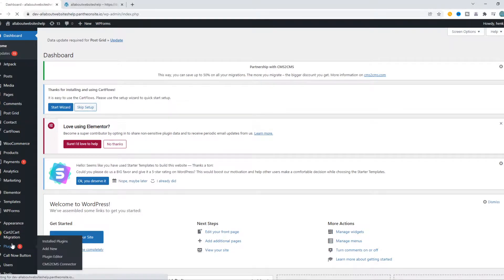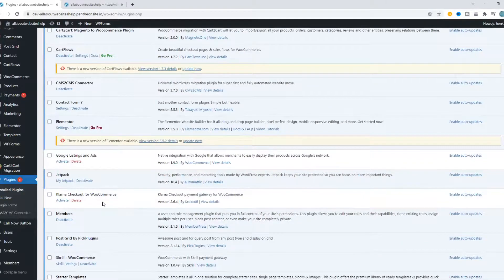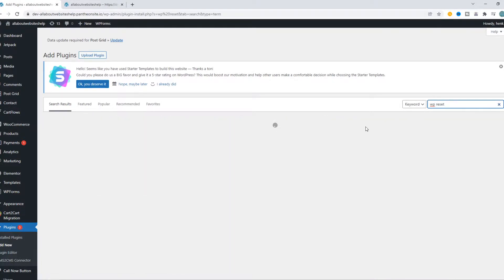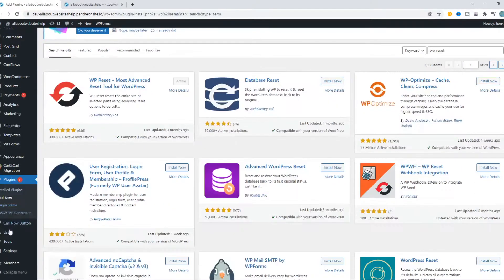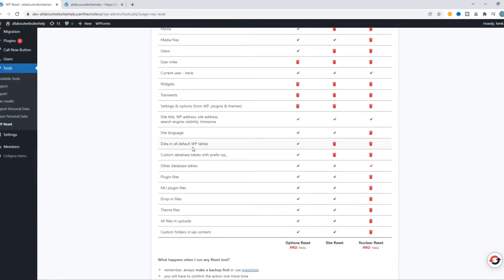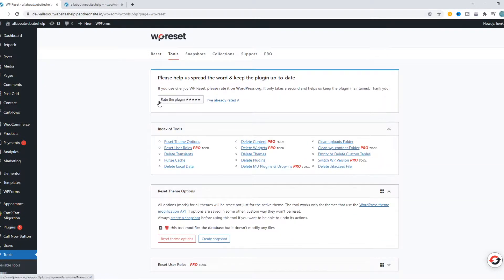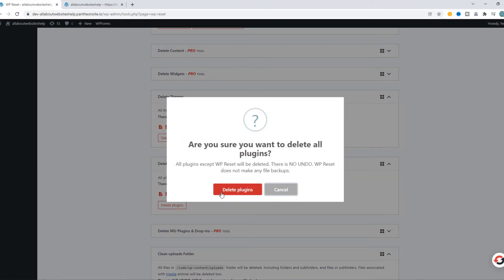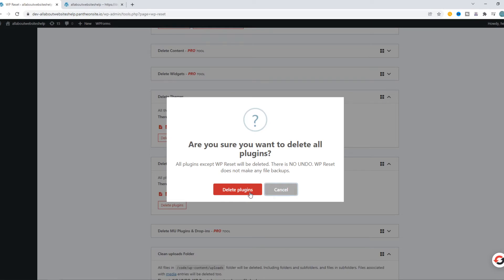How to Fully Uninstall Wordpress Plugins (Full Tutorial)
Learn How to Fully Uninstall Wordpress Plugins (Full Tutorial)

In this video I show you how you can delete plugins on wordpress. Do you wonder how you can fully delete plugins on wordpress. I'll show you exactly how to do that.